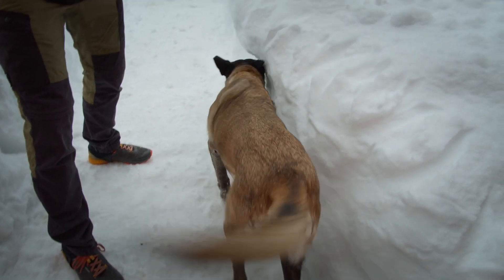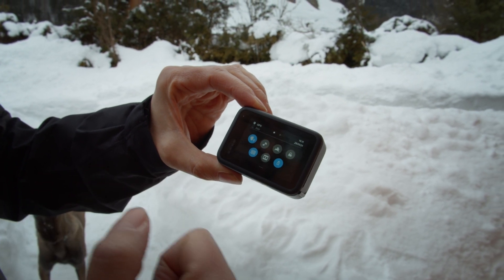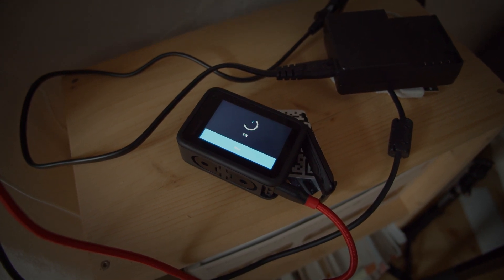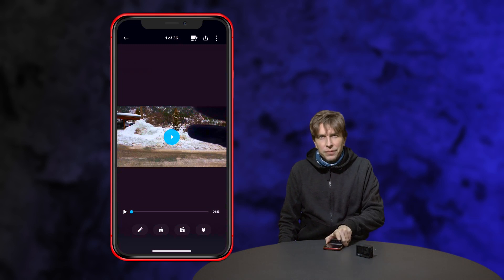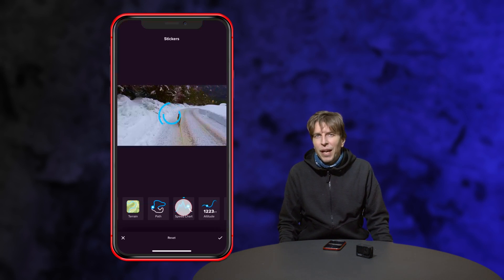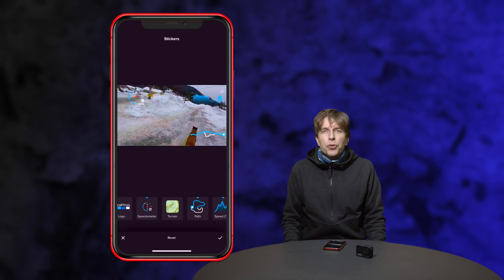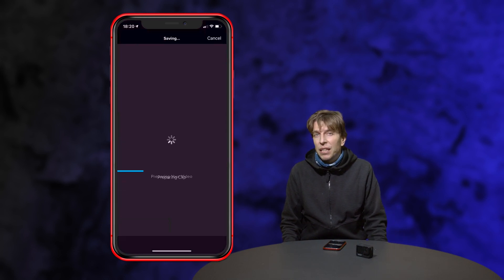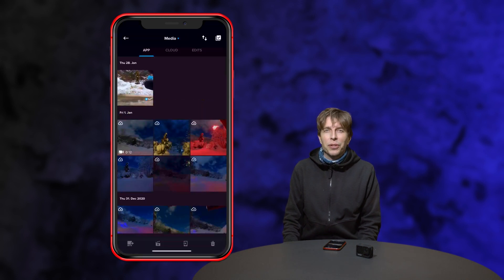How to display the GPS data of your GoPro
Update Info: the video tutorial should work with the new Quik App as well. I have checked the workflow and it is basically the same.

Here is a short tutorial on how to display the telemetry data (GPS and more) of your GoPro in your video file. It has been created with the GoPro Hero 9, but I believe it works with the Hero 7 and Hero 8 as well.
I used to to do that with the GoPro Quik App, but that desktop software seems to be discontinued. So the only possibility to do it seems to be the GoPro App. Here is therefore a short screen flow that shows the workflow. I think that the new worklflow with the GoPro app actually yields better results than the Quik App. For evaluation here is the link to a video we have made with the GoPro Hero 5 Black and the Quik app: